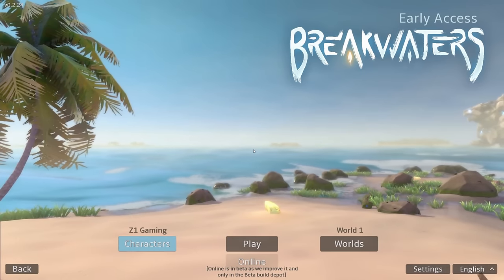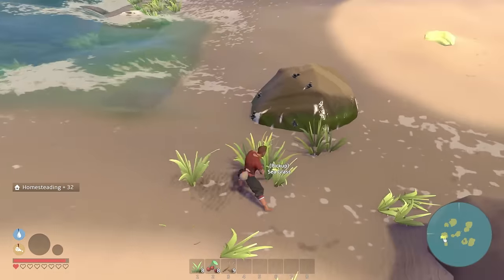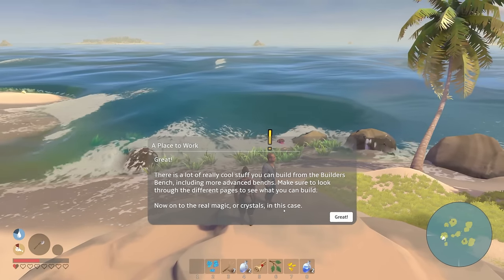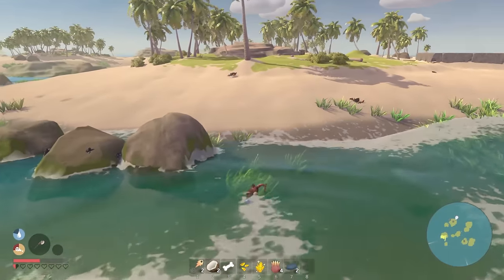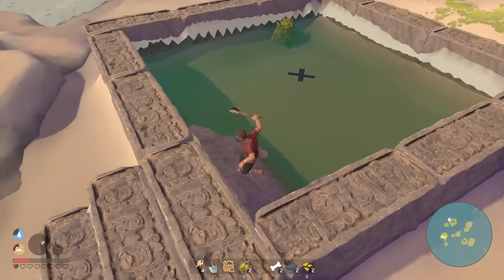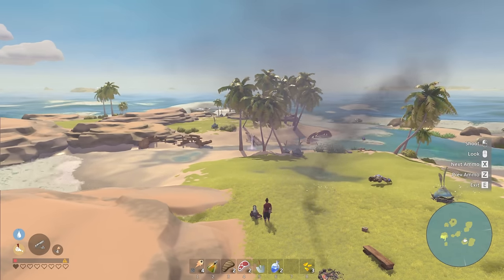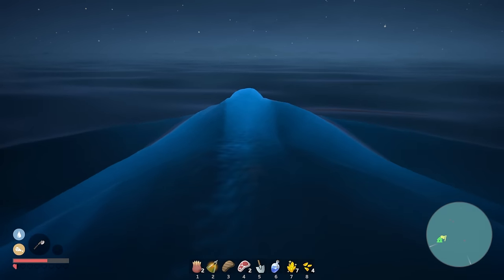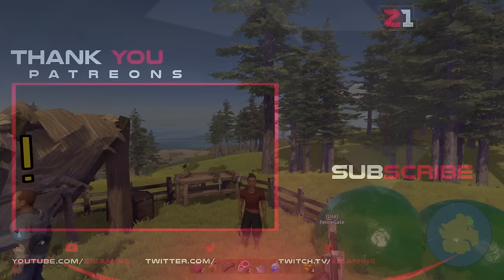Stuck On Islands With GIANT TITANS?! Breakwaters [E1] | Z1 Gaming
Adventure through an ever-changing oceanic world that evolves the way you interact with water. Swim, sail, and fly to find new islands with unique resources to build, craft, and survive. Join friends online and build a home to defend, or defeat massive Titans bringing calm to the waves.

Lets Get Social ?!!